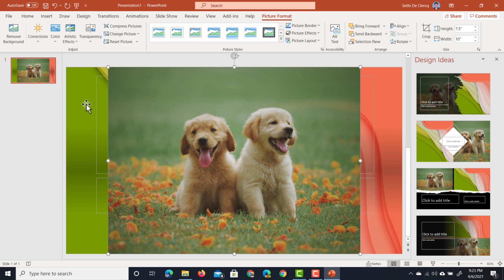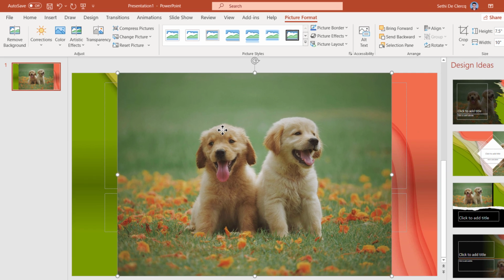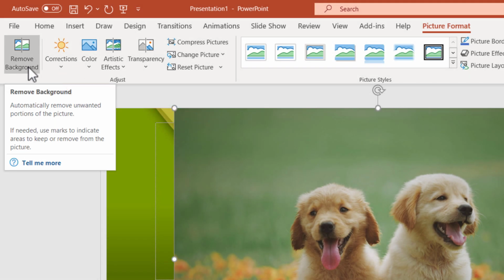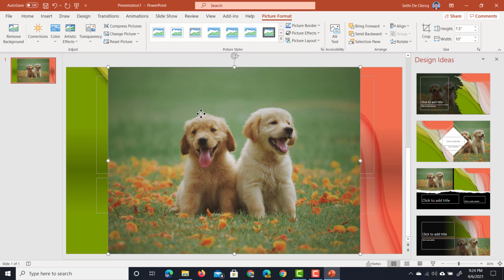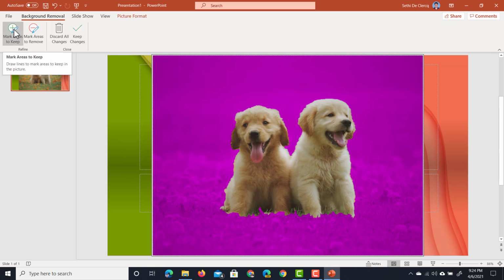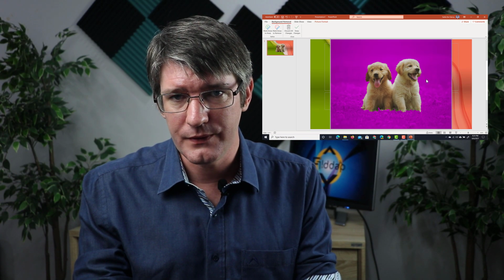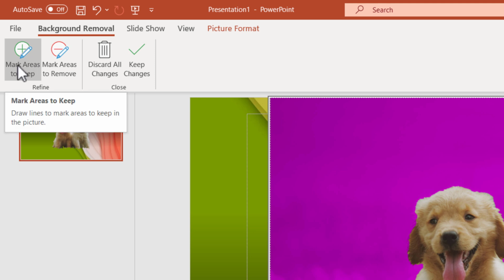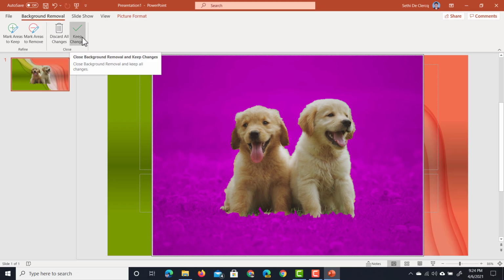Remove the background of any image! Fast and FREE with PowerPoint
Microsoft PowerPoint can automatically remove the background from any picture, image, or photo.

In this video I show you how you can start using this powerful PowerPoint feature to create better, more professional looking presentations in no time! It's easy, its fast, and its built into Microsoft PowerPoint